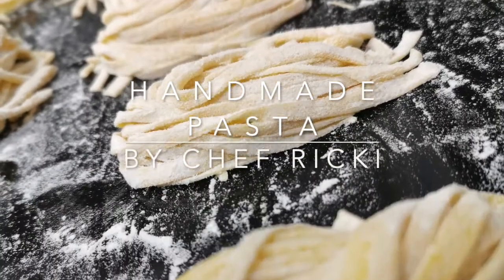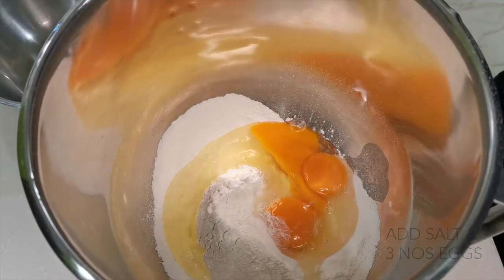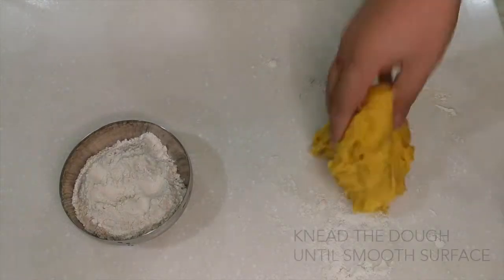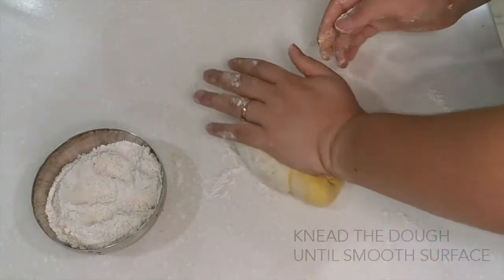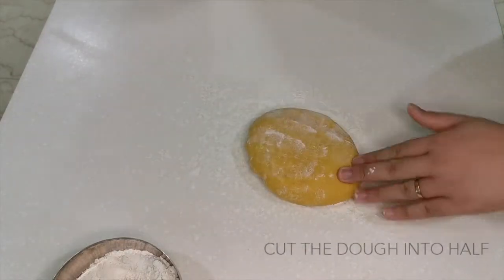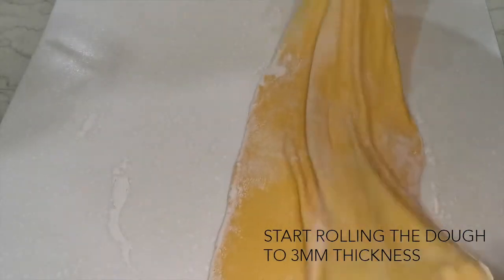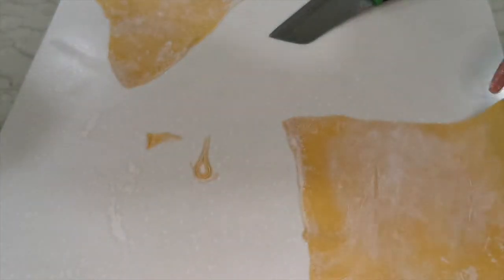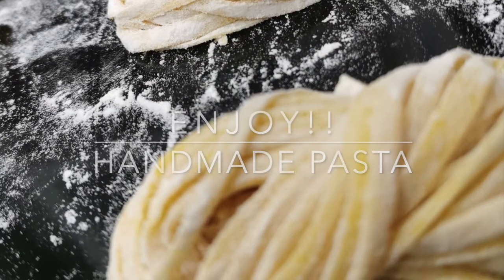Handmade Pasta **without rolling pin!!**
A demonstration of doing pasta without rolling pin and pasta cutter!!!
Do at home using what you got at home,
Cook professionally at home!

niya a finale (montage)